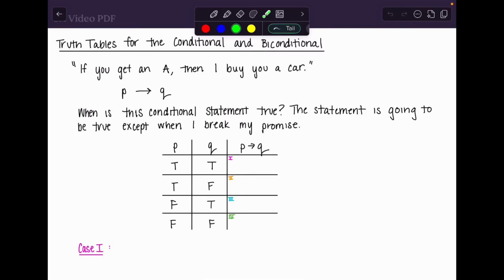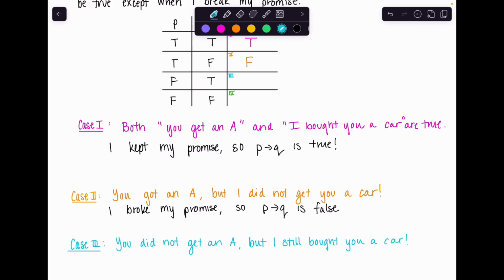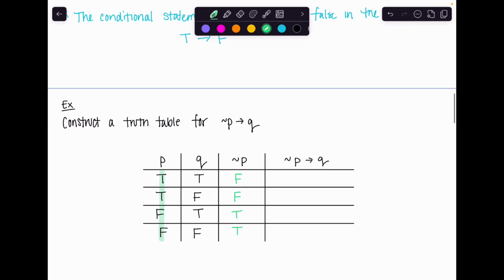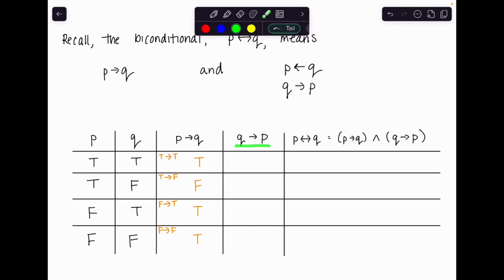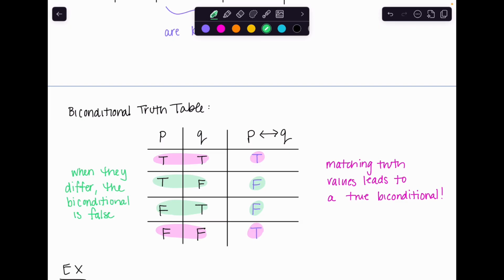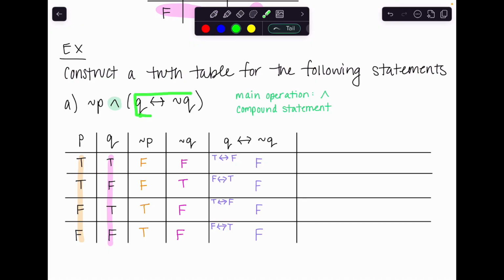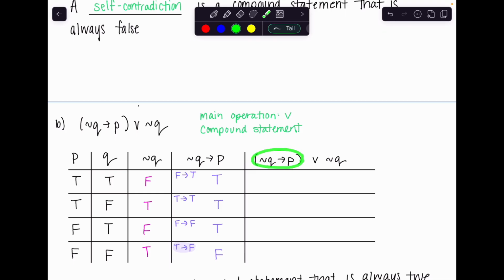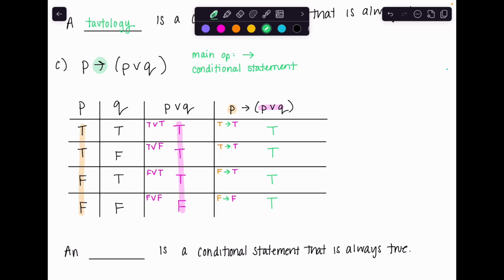3.4 - Truth Tables for the Conditional and Biconditional